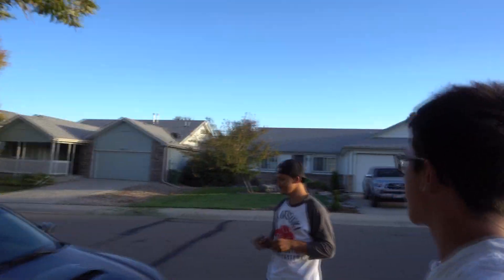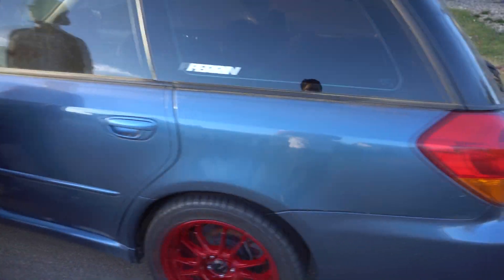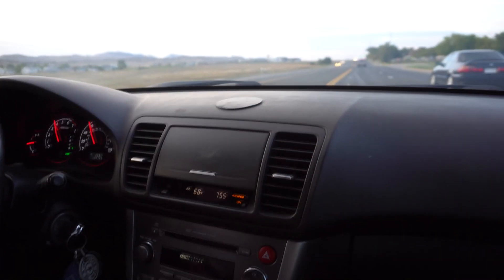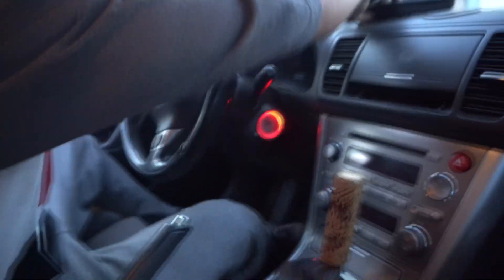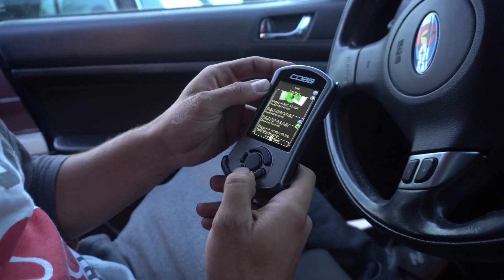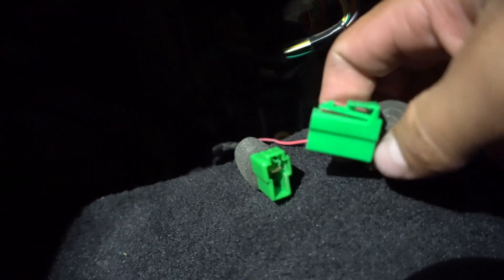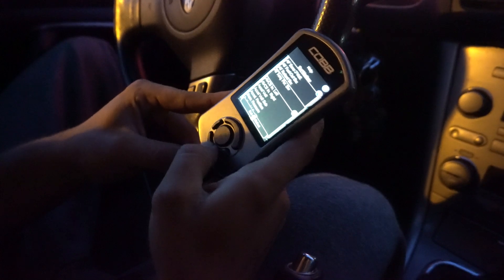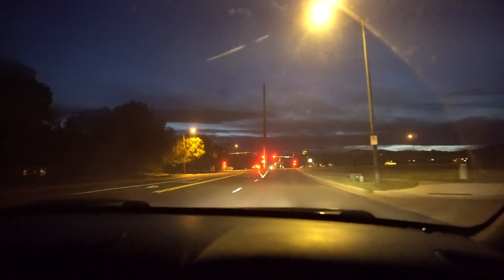Cobb Accessport Install (2005 Legacy GT)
Quick somewhat instructional video putting the accessport in CJ's 2005 Subaru Legacy GT w/ sti turbo and other slight modifications.